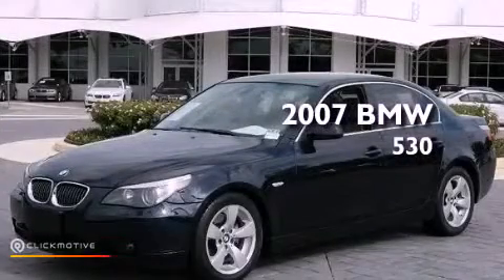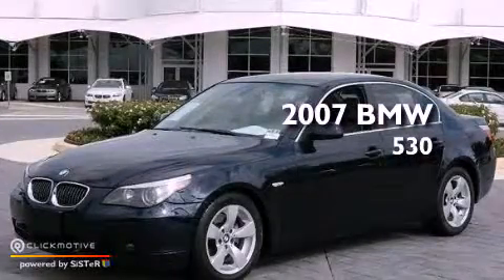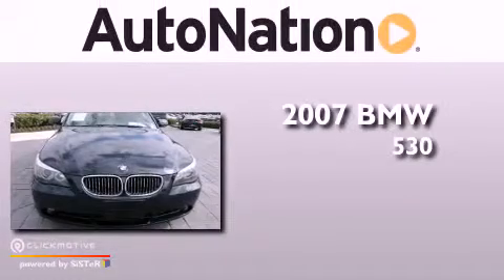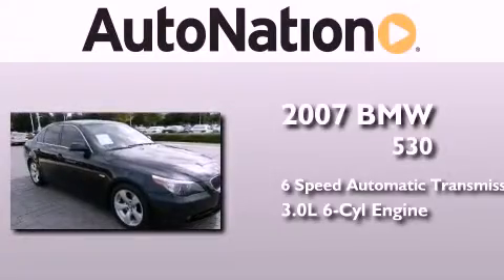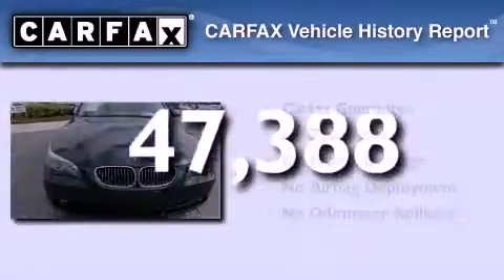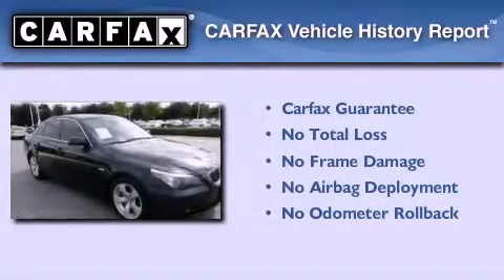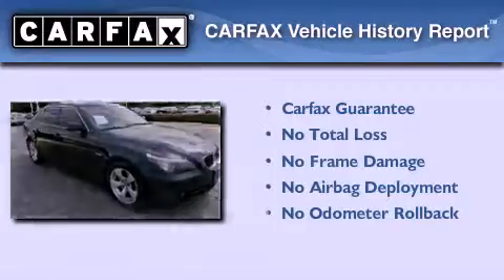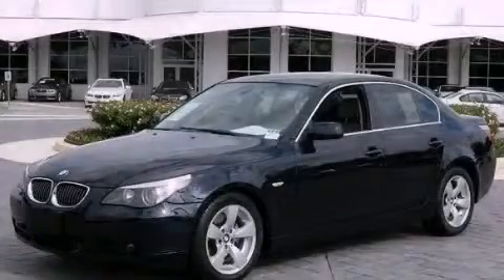Pre-Owned 2007 BMW 530i The Woodlands TX 77384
Year : 2007
 Make : BMW
 Model : 530i
 Engine : Gas I6 3.0L/183
 Trans . : Automatic
 Exterior : Blue
 Miles : 47,388
 Interior : Black